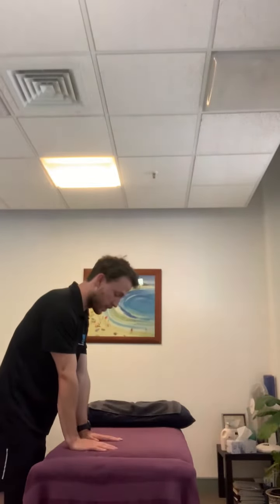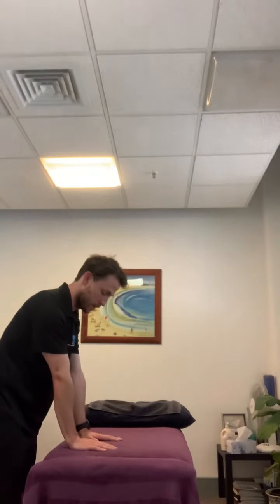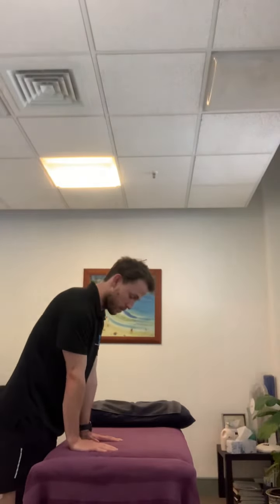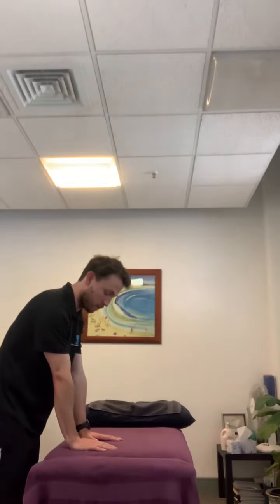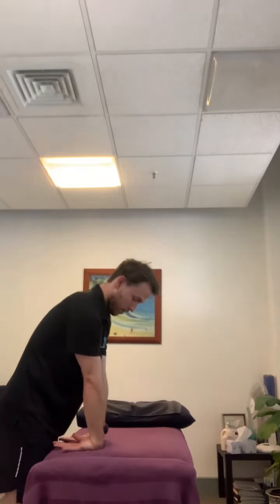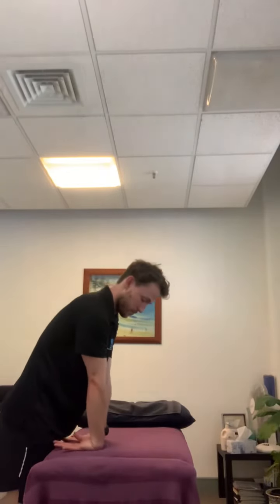WFH? Forearms sore? You need to do this....